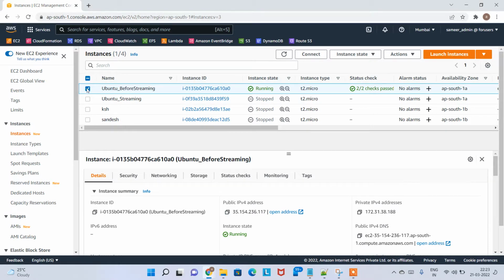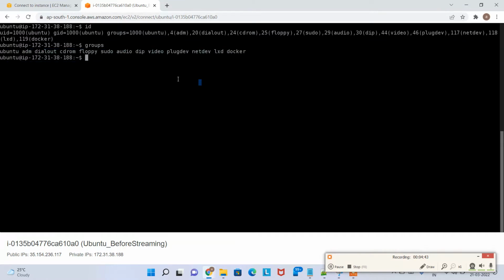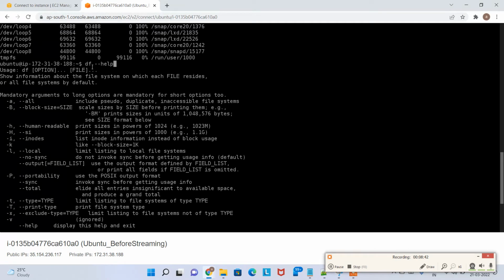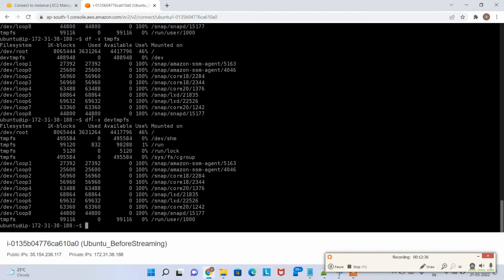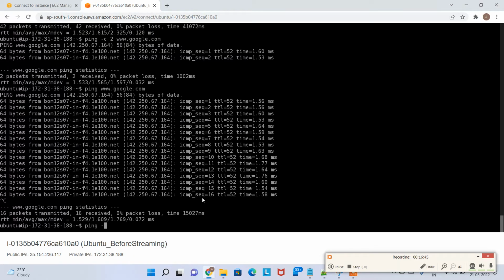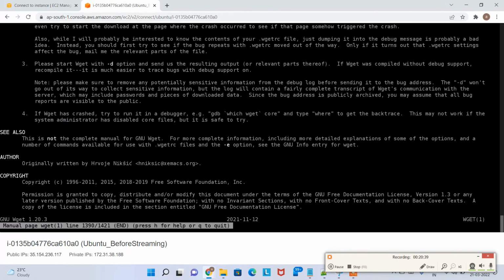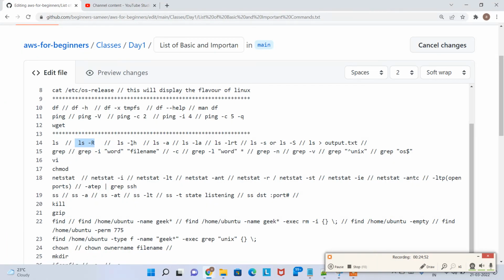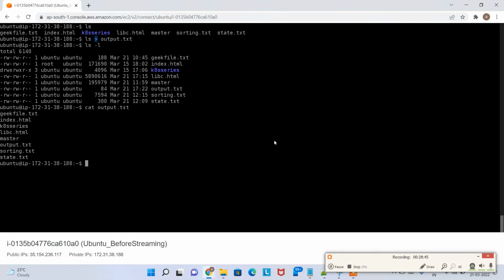Linux Commands for DevOps Engineers Part1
These Commands will help you guys in a long run.
Please visit this site for the list of commands